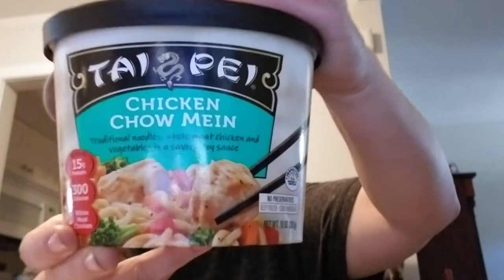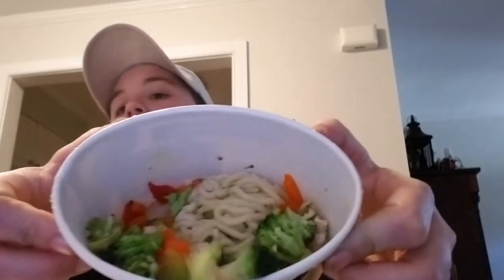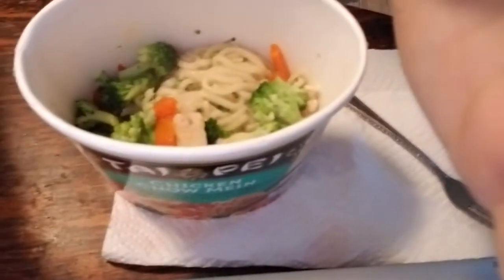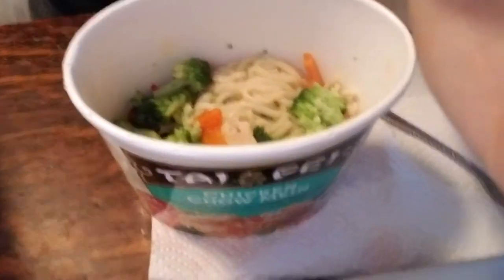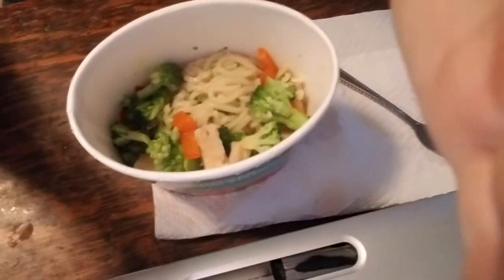Tai pei food review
Getting back on here with a nother review let me know what u think